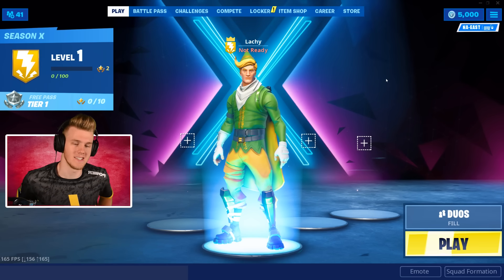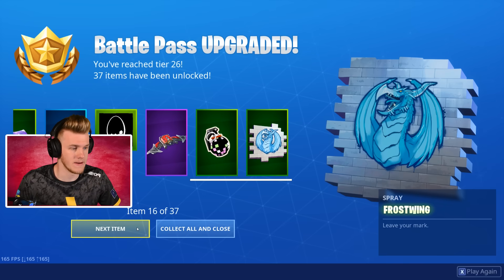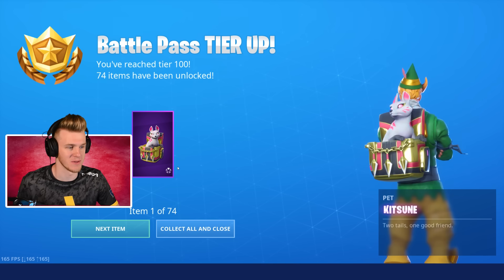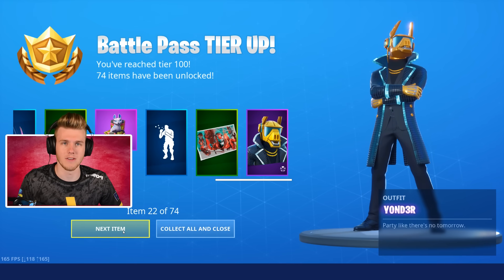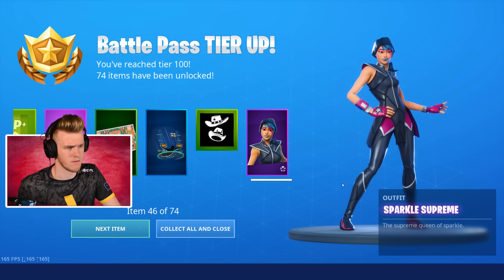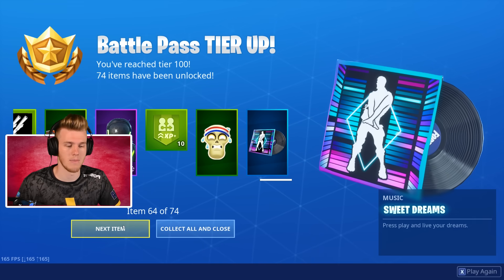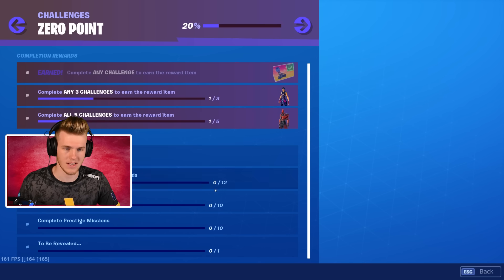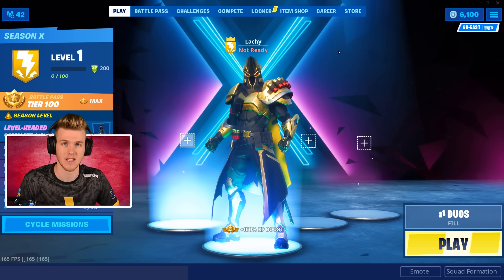*NEW* SEASON X BATTLEPASS In Fortnite (GOLD KNIGHT?!?)